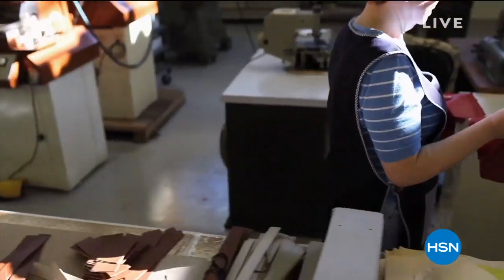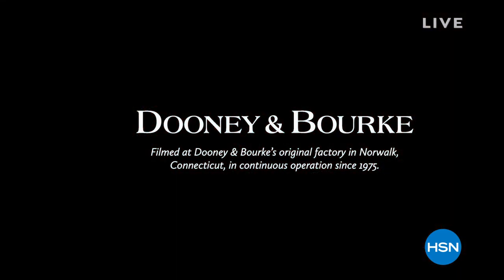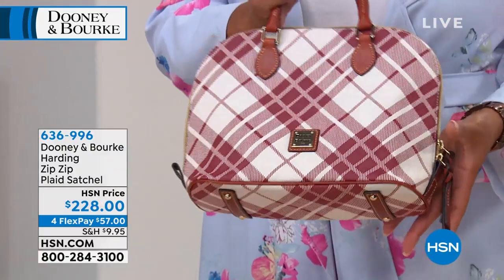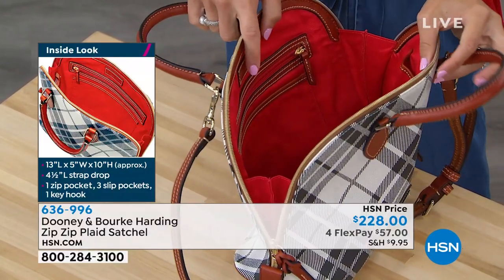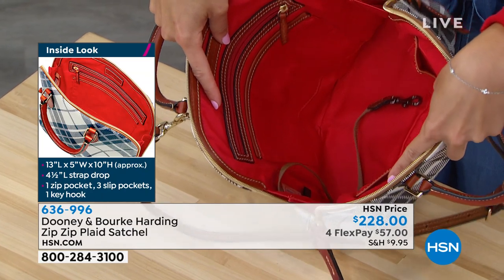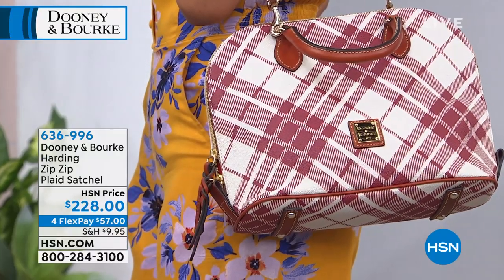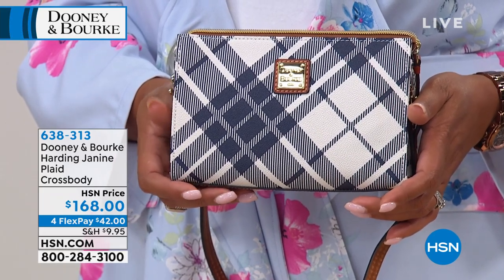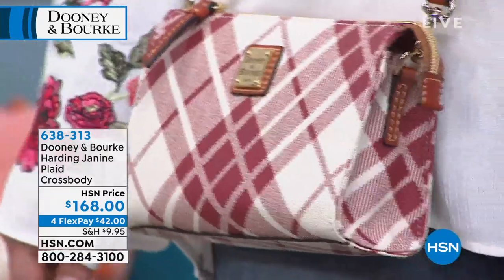HSN | Dooney & Bourke Handbags 05.22.2019 - 02 AM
Discover the timeless designs, unmistakable craftsmanship & the enduring quality of Dooney & Bourke. These handbags and accessories are crafted to weather the seasons in designs and in an array of colors as distinctive as the people who carry them.